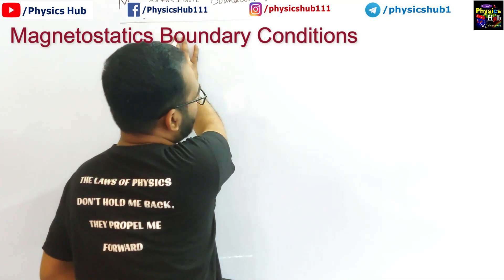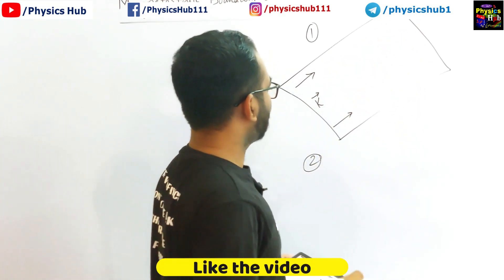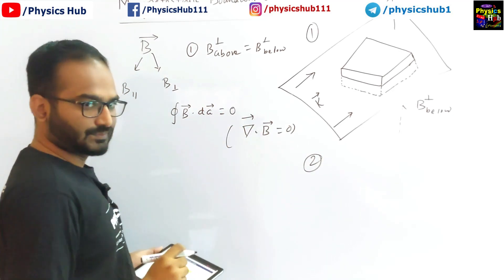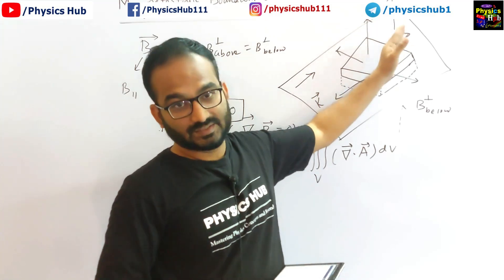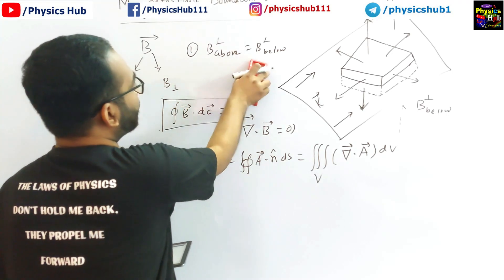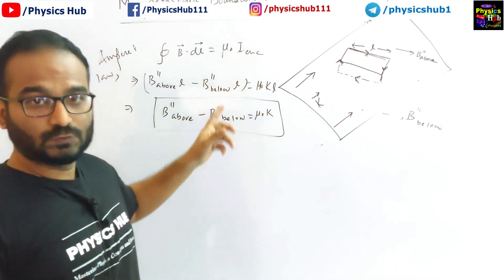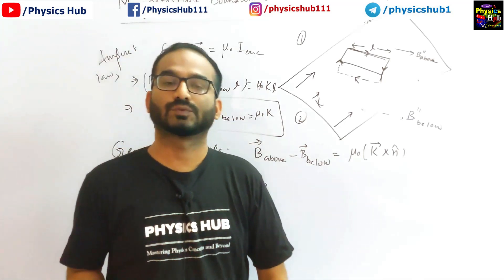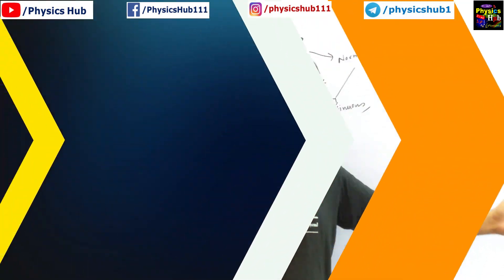Magnetostatics Boundary Conditions | Physics Hub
In this video, I explain magnetostatics boundary conditions and their importance in understanding the behavior of magnetic fields at interfaces. Whether you're an engineer or a physicist, this video will help you gain a better understanding of this fundamental concept in electromagnetism.